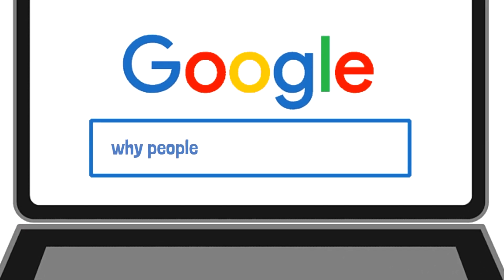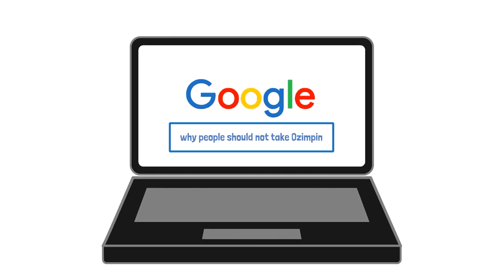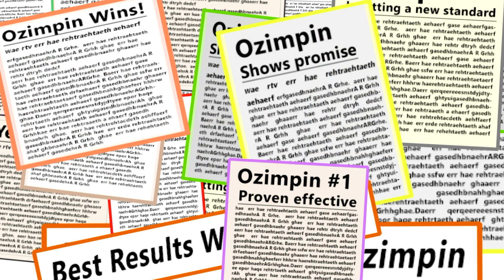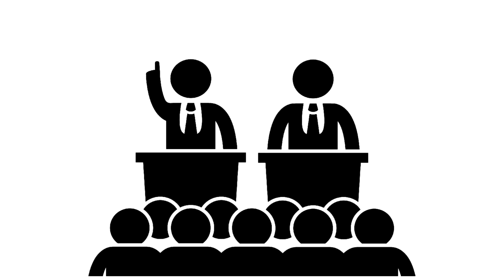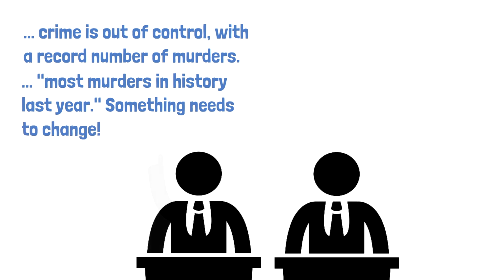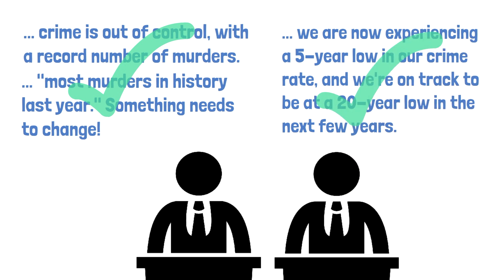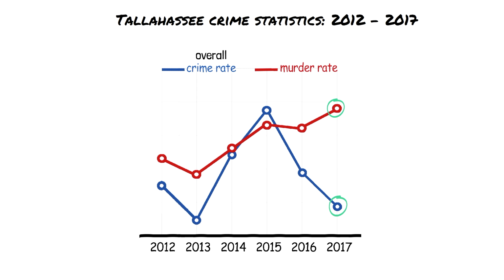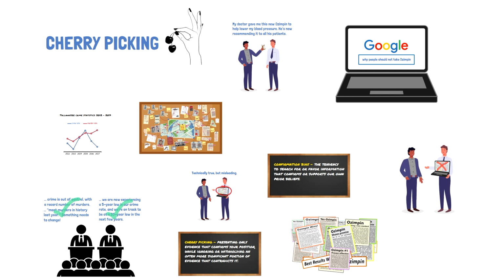What is Cherry Picking?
An introduction to cherry picking with examples (note: "Ozimipin" is not real medication). Political examples provided are all derived from authentic speech from political debates, speeches, and interviews.

The Propwatch Project is an educational non-profit launched in 2018, whose mission is to raise public awareness of propaganda and disinformation.